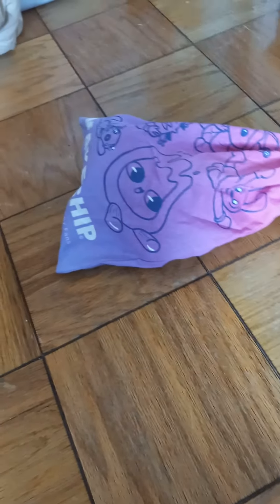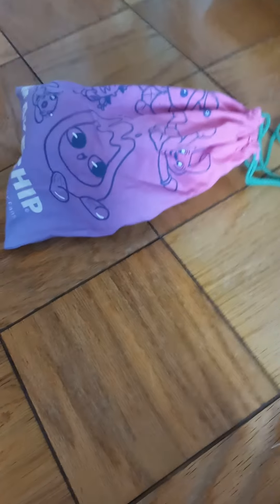Unboxing makeship spoke plush